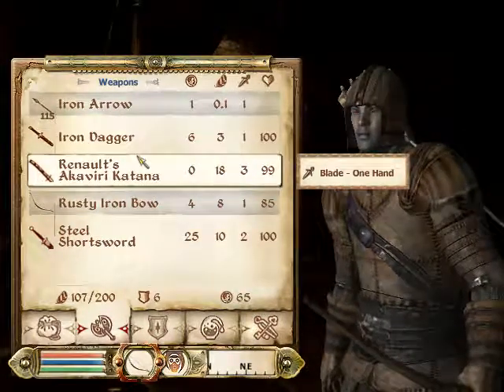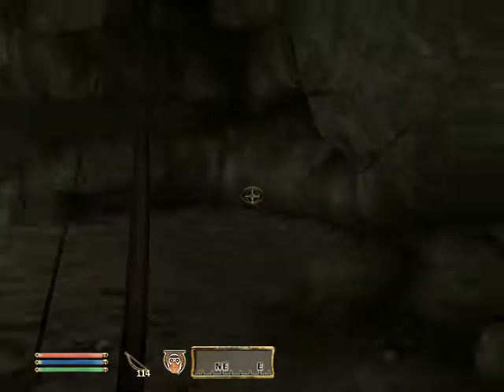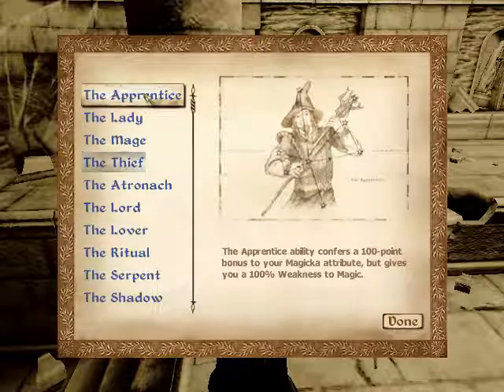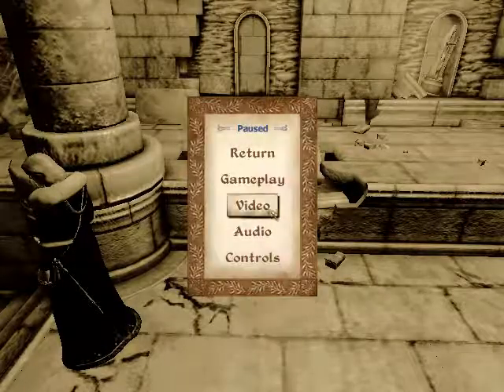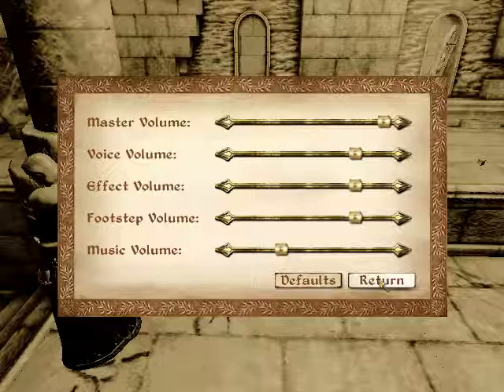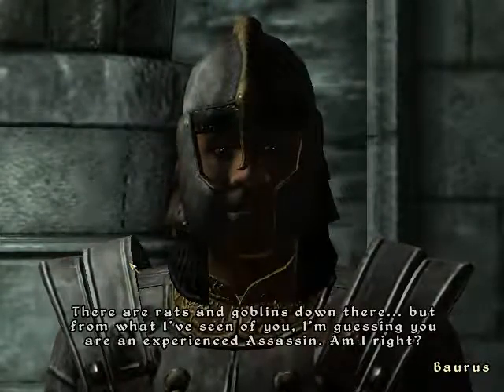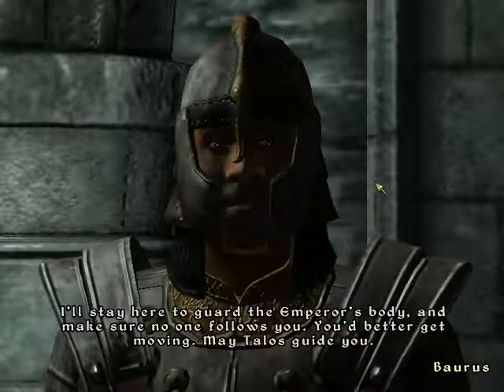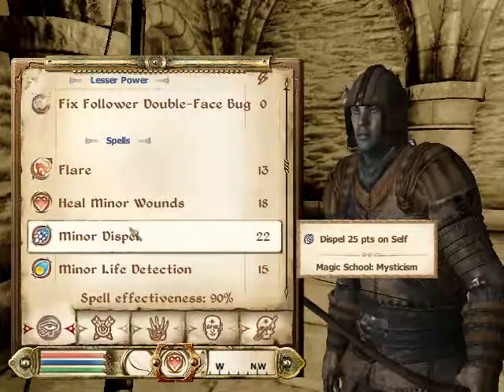Let's Play The Elder Scrolls IV Oblivion: Part 2 - The Path of Most Loot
This time, we find ourselves in the most interesting situation. Alone and near a Goblin Camp. Let's see how much we can get through before Fate kicks us in the teeth again.

Note: Sorry about not uploading. I've been working a lot during my recording day (Wednesday) and I don't get many chances to record much. Hopefully, I'll be uploading this series more often.